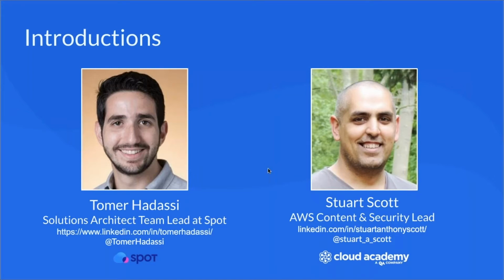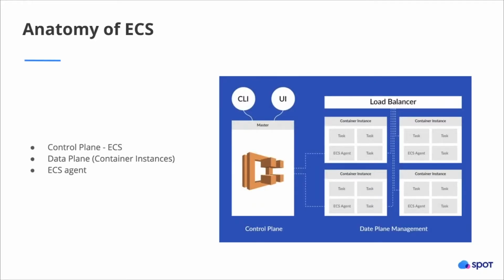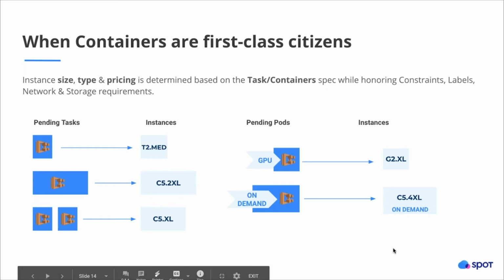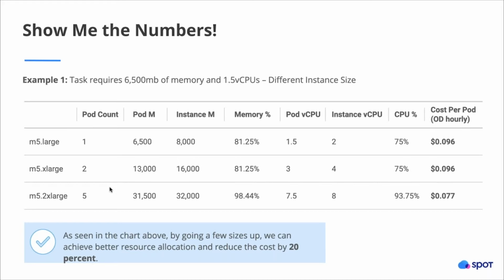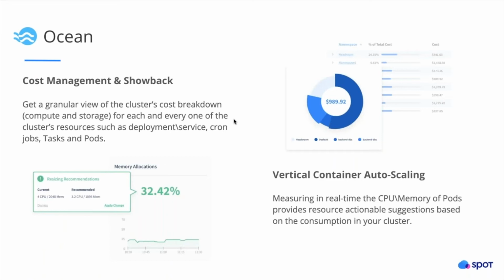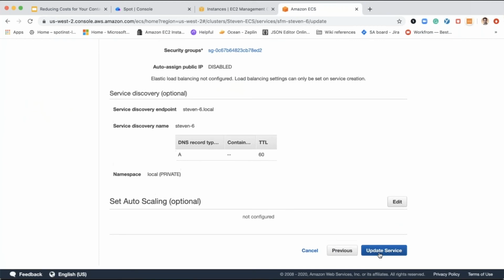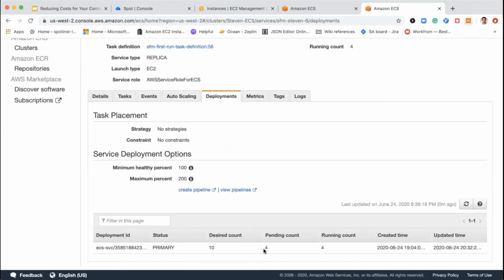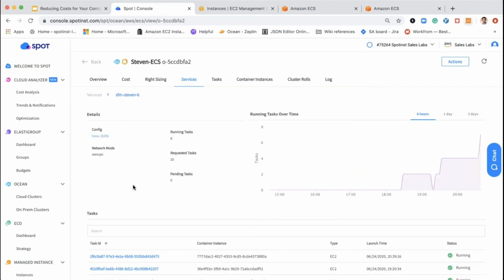Live webinar | Reducing Cost for your Containers Workloads on AWS EC2